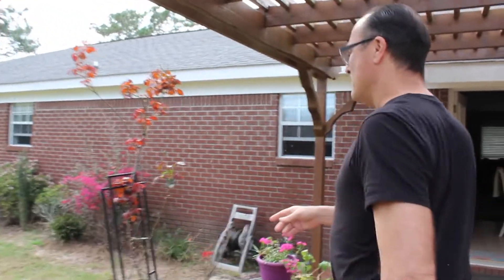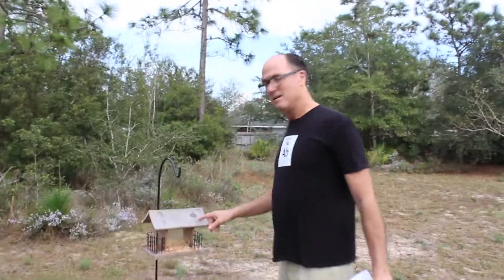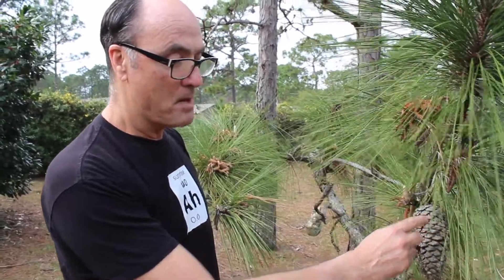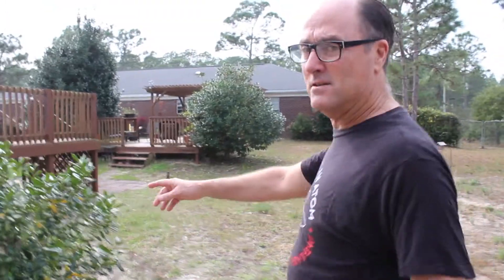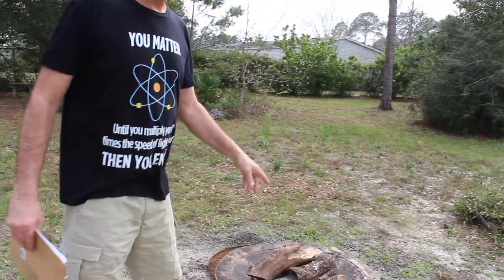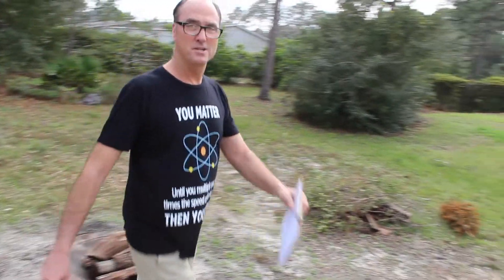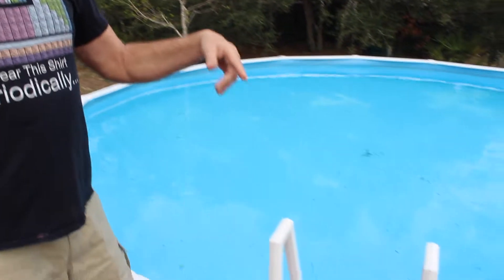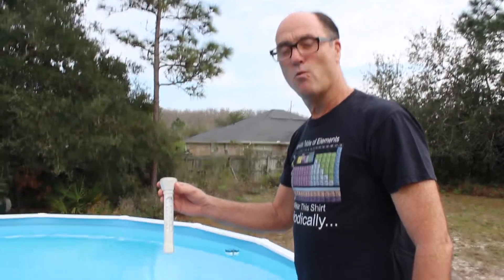Backyard Science with Mr. Duph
Filmed in a backyard in Florida.  This video covers several elementary school science standards. Science concepts are applied to things that can be found in a typical backyard.